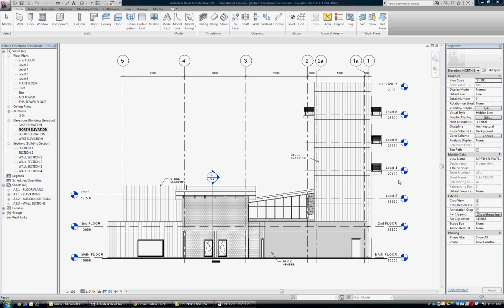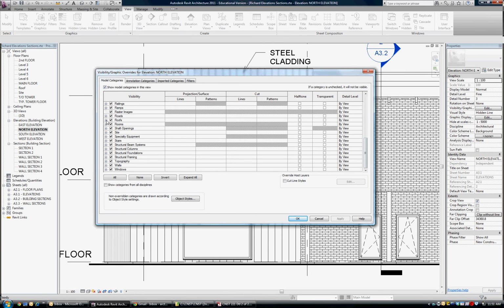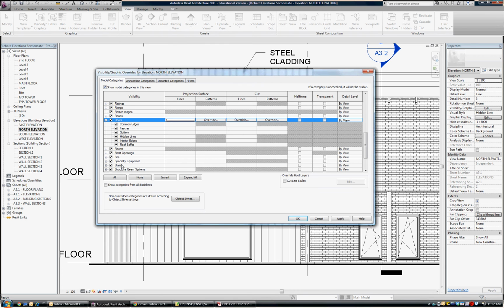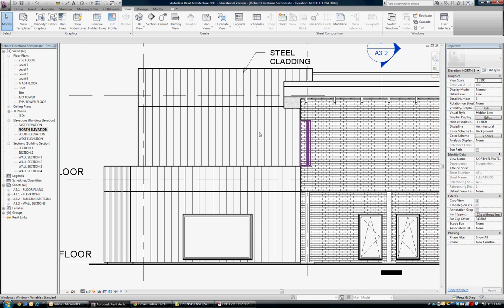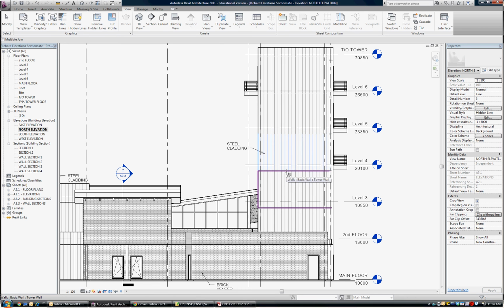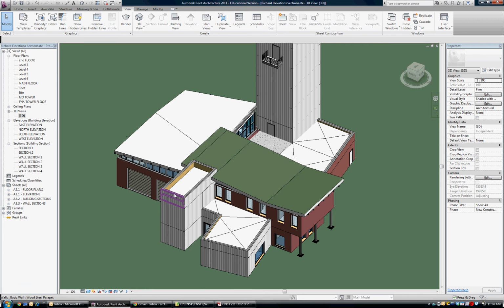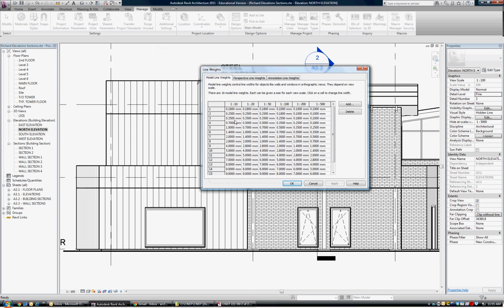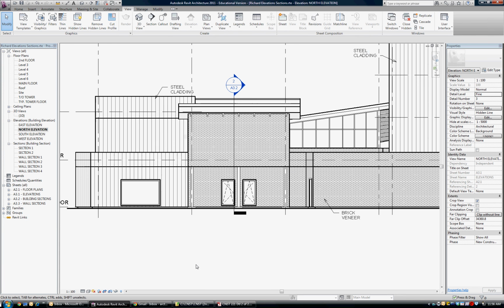110 Tutorial: How to control Building Elevation line weights in REVIT Architecture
Tutorial: How to control Building Elevation line weights in REVIT Architecture